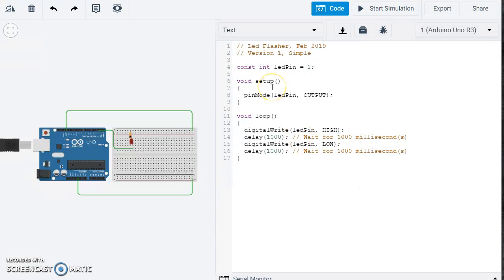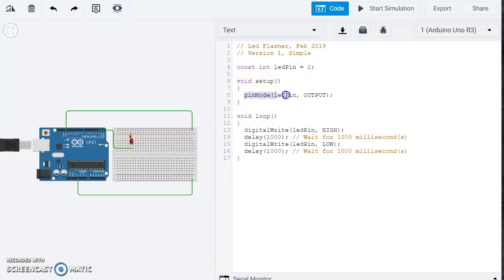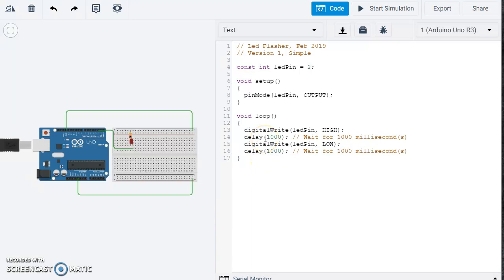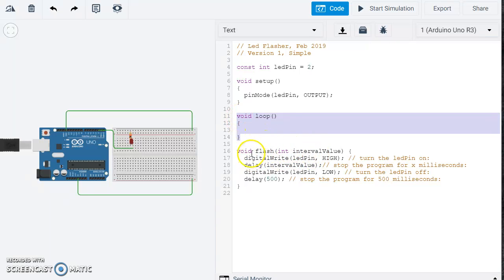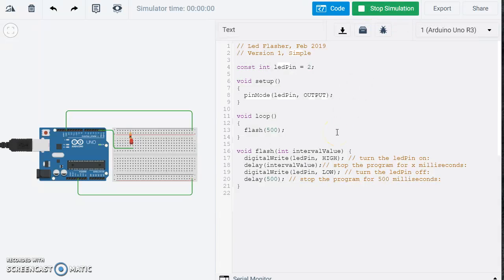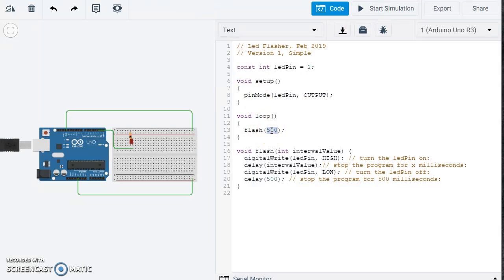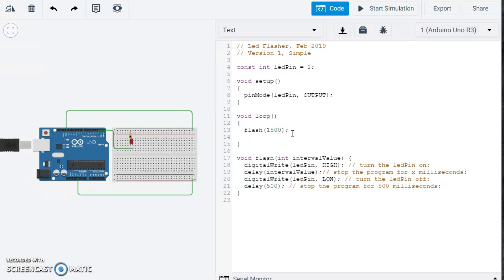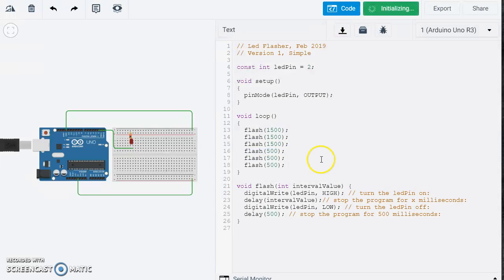Arduino Functions, A basic example